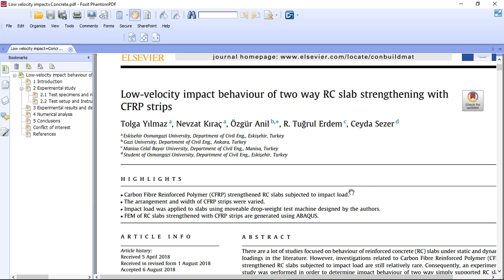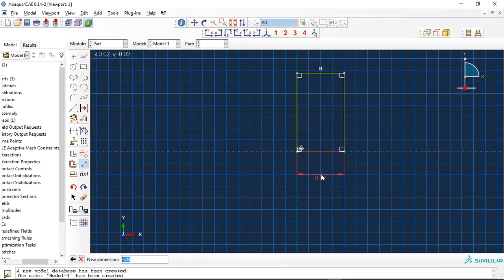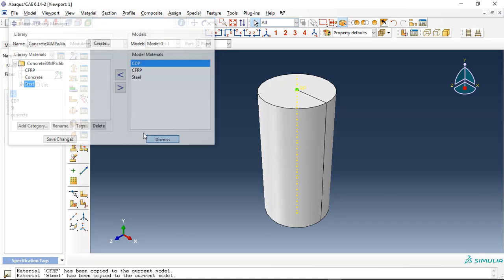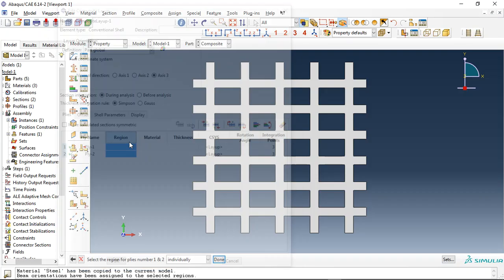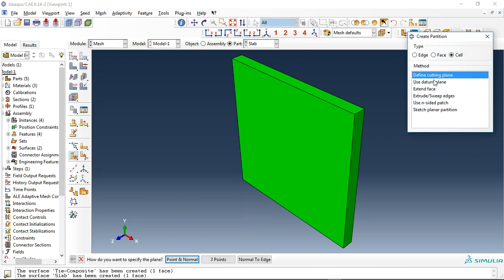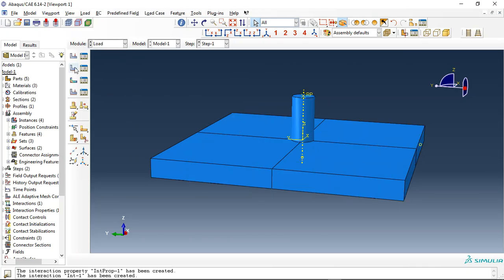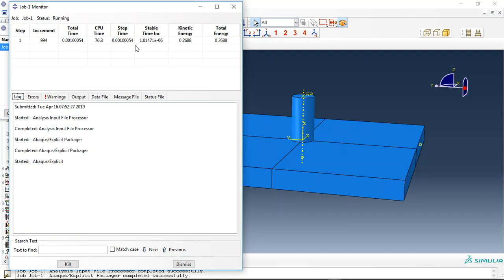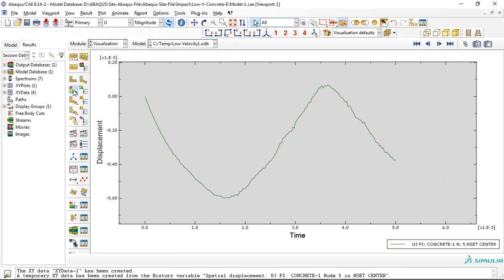LIBIDO - LIBIDO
Nos vimos de nuevo, pensaste en volver a mí.
Me tienes contigo, no sabes lo que aprendí.

A llorar sin lágrimas
a no creer en los sueños
a no envolverme en tus besos, ni en tus caricias
porque todas son mentiras

Y te quito las ropas
y yo entro en tu cuerpo
y juntando las almas, tu cuerpo y el mío
se envuelven en libido

Terminó tu sueño
de ser la dueña de mí
Empieza tu infierno
tu premio a lo que aprendí

No quiero verte jamás con él
el odio en mi alma se pone de pie
con un arma en la mano no sé que iré a hacer.